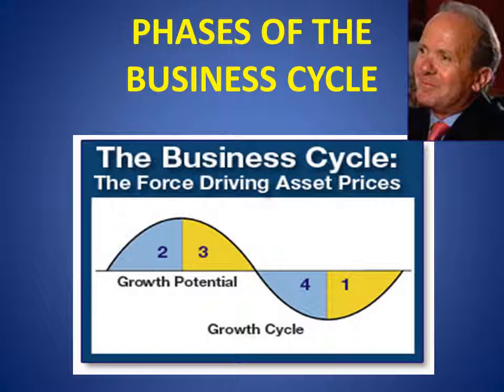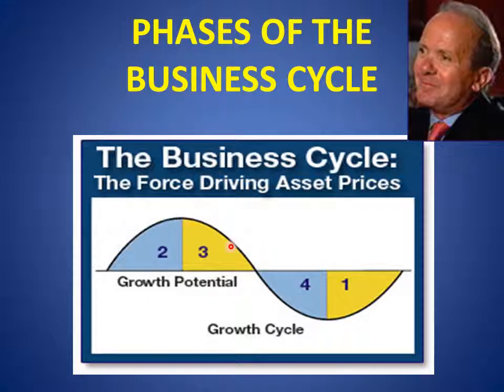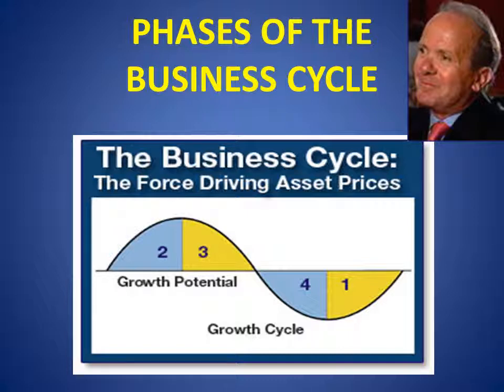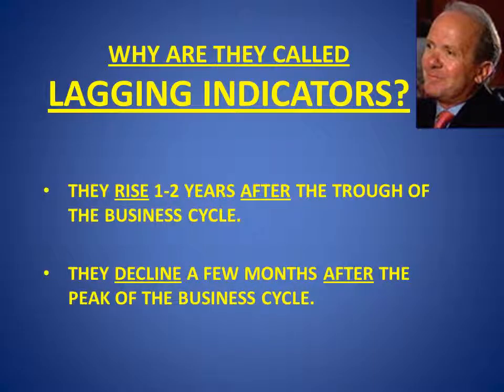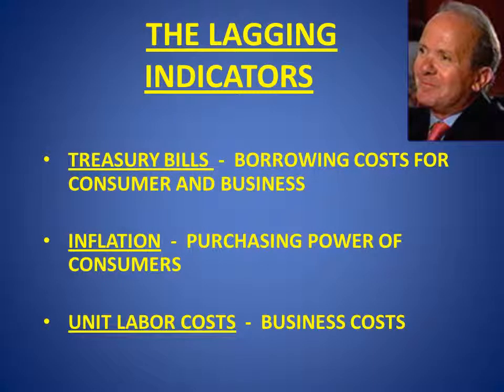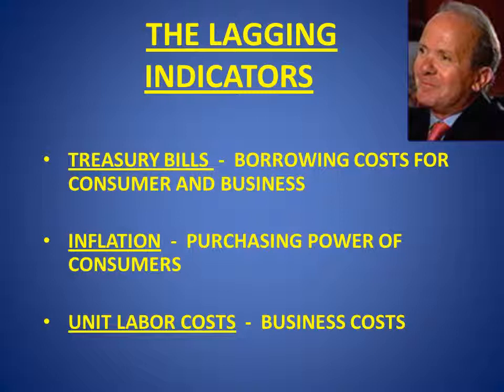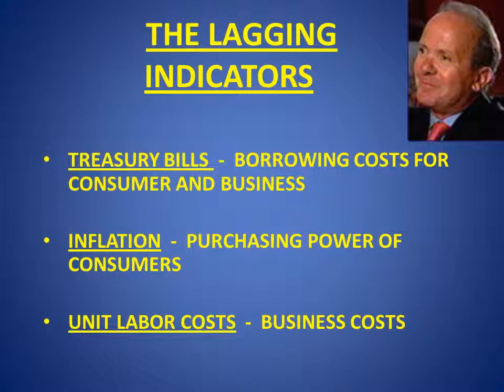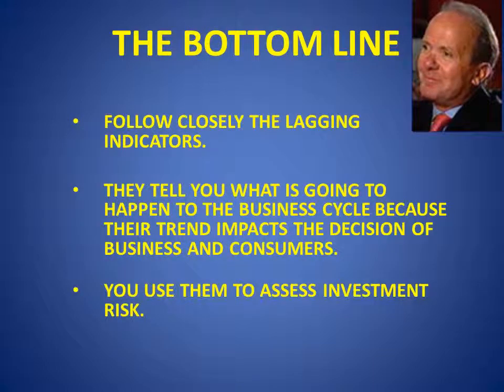THE BUSINESS CYCLE -- #4 THE LAGGING INDICATORS video YOUTUBE.wmv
THE LAGGING INDICATORS OF THE BUSINESS CYCLE ALLOW YOU TO RFECOGNIZE CHANGES IN ECONOMIC CONDITIONS AND PROFIT FROM THEM. I WILL SHOW YOU HOW.